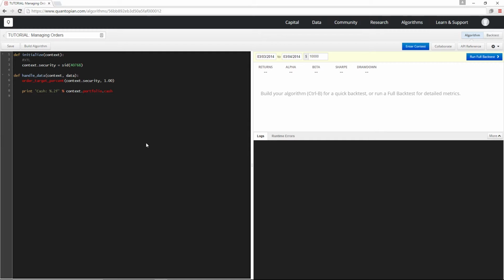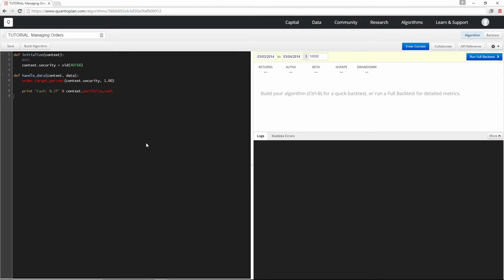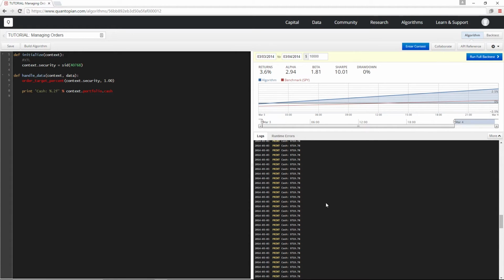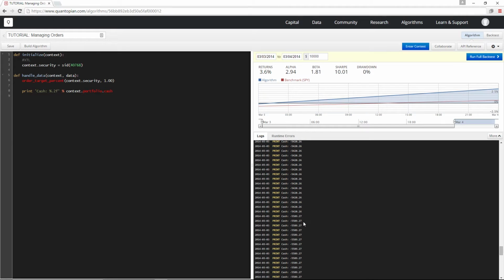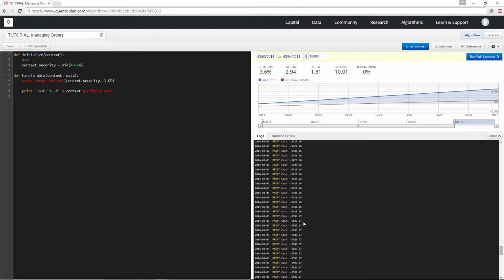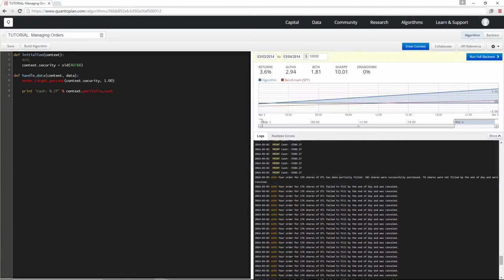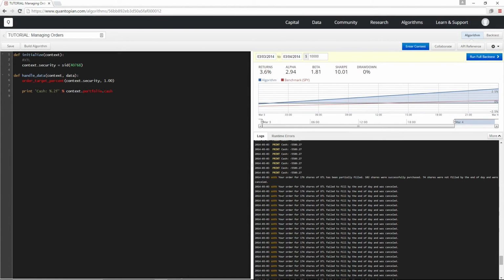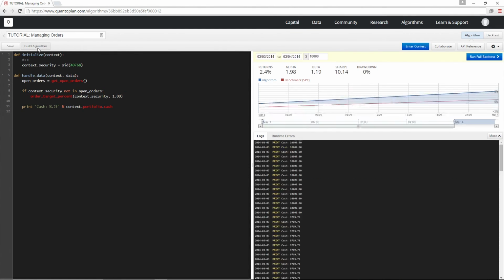Getting Started Lesson 10: Managing Orders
Learn how to manage your orders to avoid borrowing excessive amounts of money.